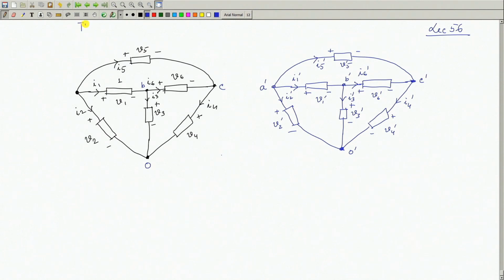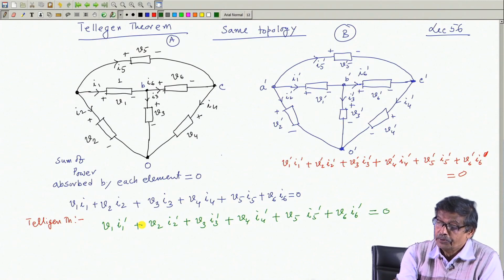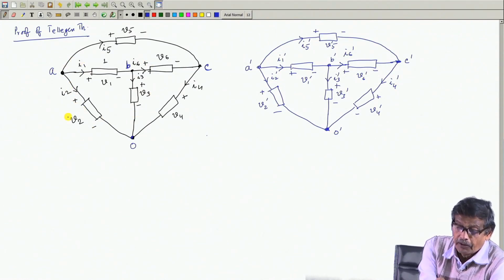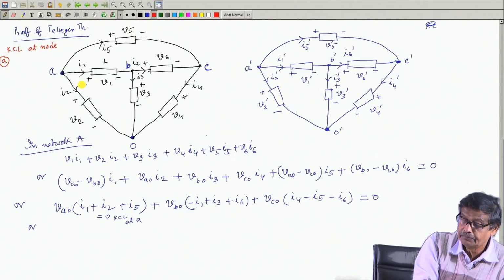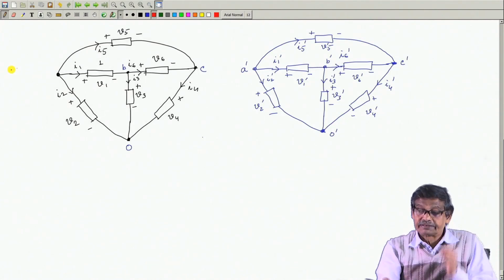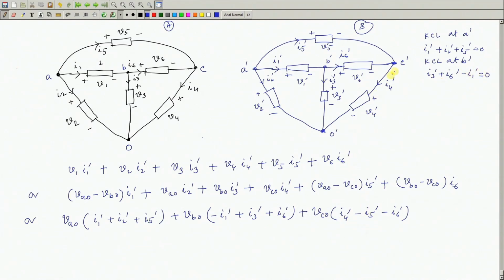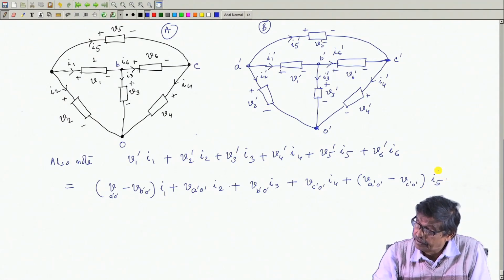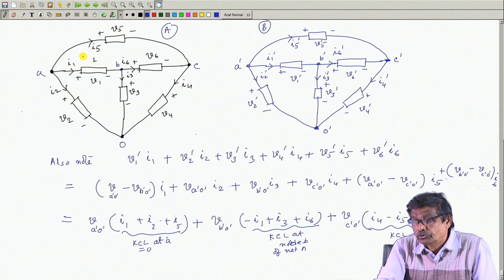Lecture 56: Tellegen's Theorem